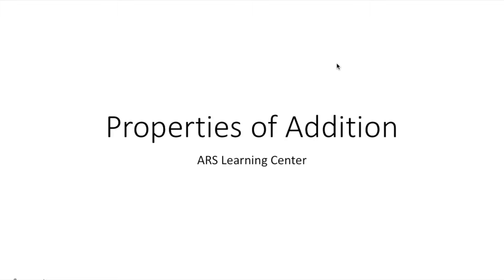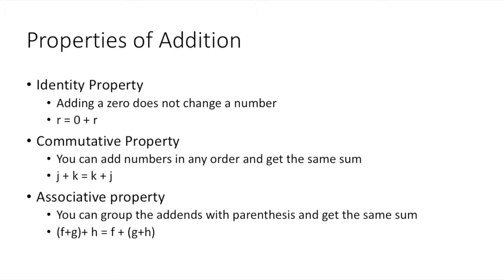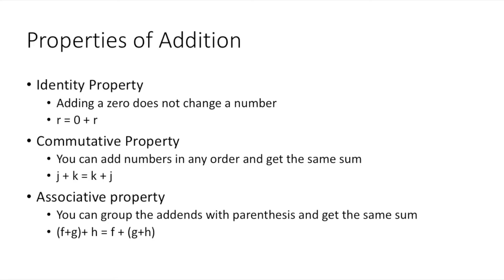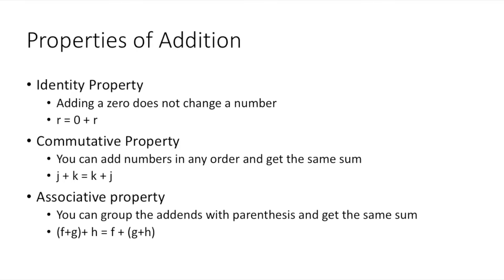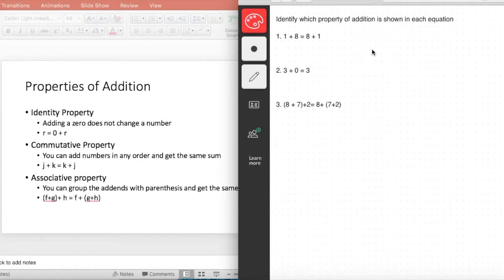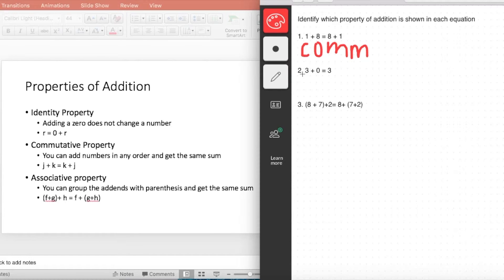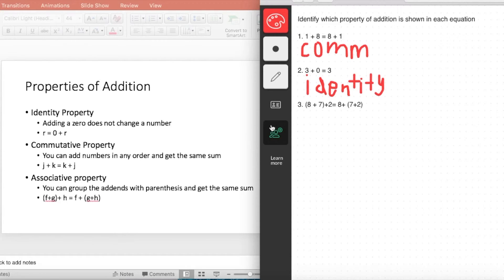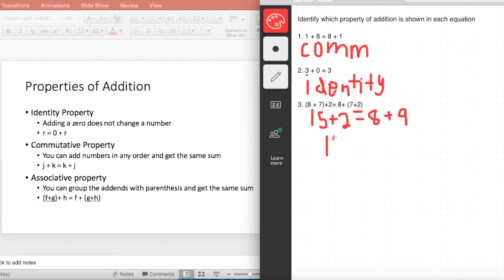Simple, Quick and Easy: Properties of Addition: Identity, Commutative, and Associative